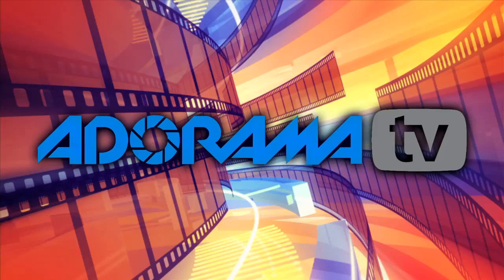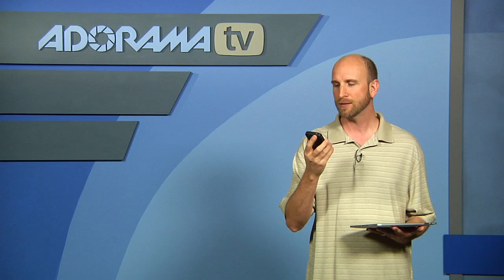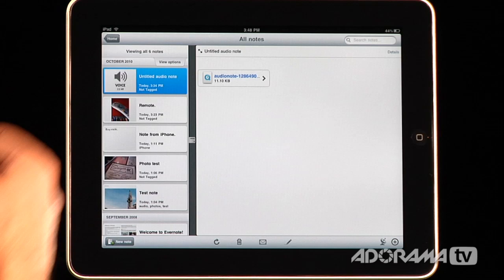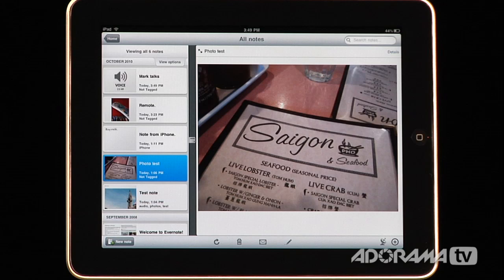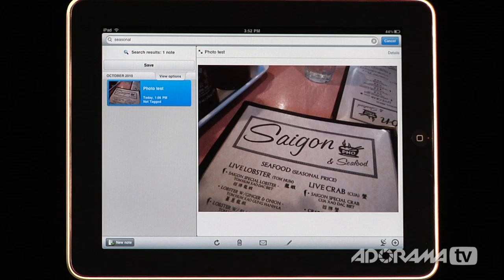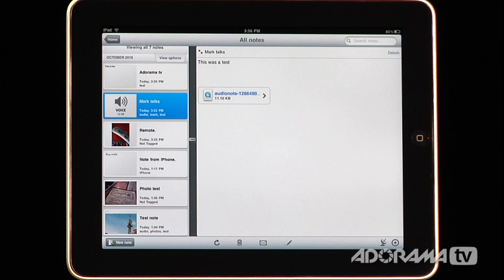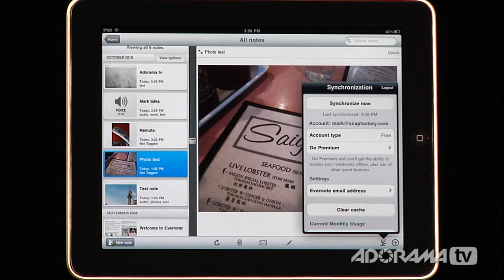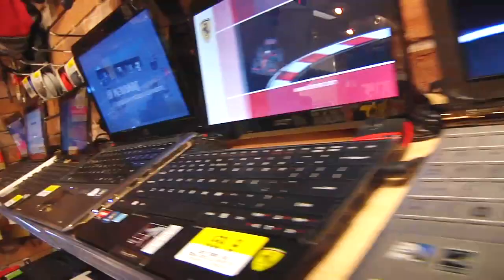iPad Photography App: Evernote: Adorama Photography TV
Adorama Photography TV presents Evernote for the iPad.

This week Mark Wallace discovered a great iPad application that is called Evernote. This app is great to help you remember anything and everything that happens in your life. From notes to ideas to snapshots to recordings, put it all into Evernote and it instantly synchronizes from your ipad to you iPhone even to your Mac or Windows desktop.

To download Evernote and for related iPad App video reviews, go